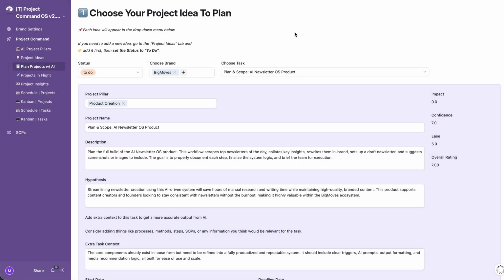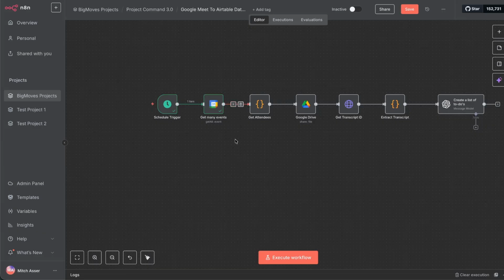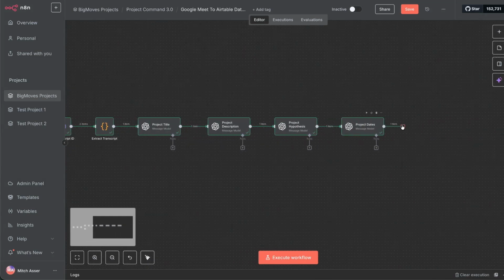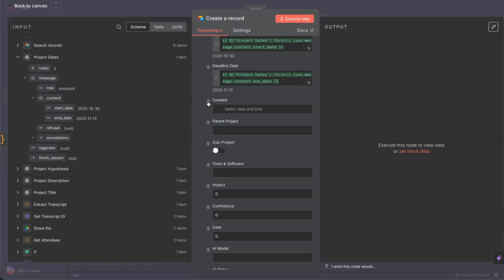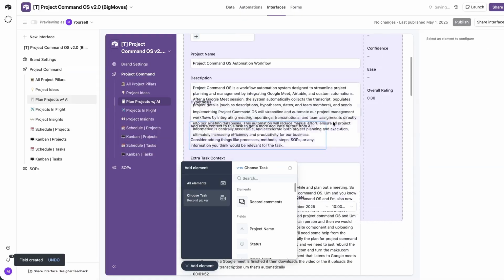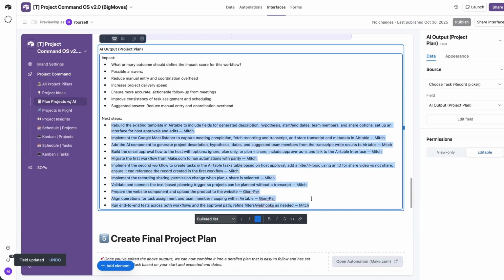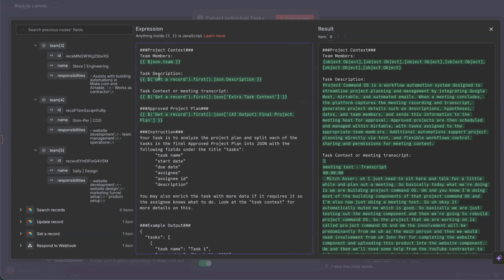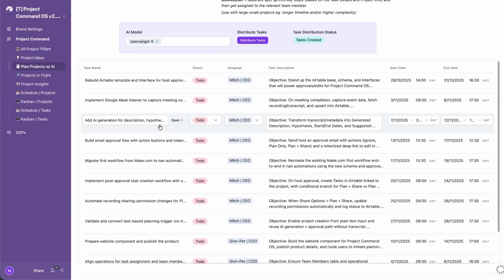Ep4. I Built This AI Project Manager Employee in n8n (free template)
Want to automatically turn your Google Meet recordings into organized project tasks? In this video, I'll show you how we built Project Command OS 3.0 - an AI Automation System that watches your meetings, pulls transcripts, and creates assigned tasks for your entire team without you lifting a finger.

00:00 – Intro to Project Command OS 2.0
00:54 – Upgrading to Project Command 3.0
01:23 – Free templates
01:45 – Series overview
05:12 – N8N Google Meet workflow as the foundation
14:10 – Gemini transcripts
20:07 – Connecting Airtable
30:40 – Creating the Airtable dashboard interface
40:25 – Rebuilding the three N8N templates
52:00 – Distributing tasks automatically
1:04:00 – Visualising tasks
1:07:45 – Closing thoughts